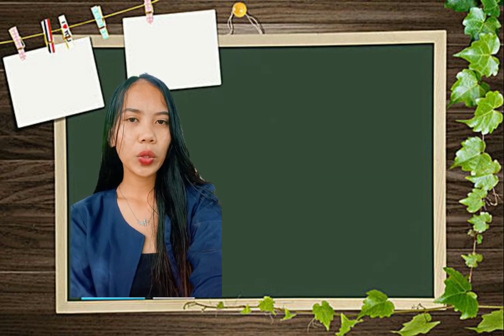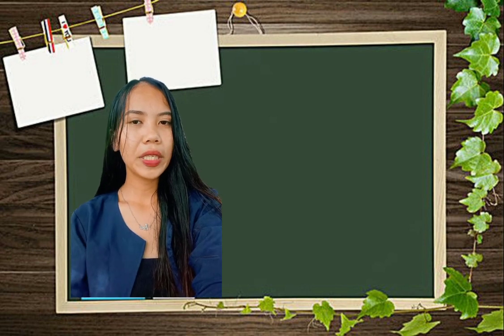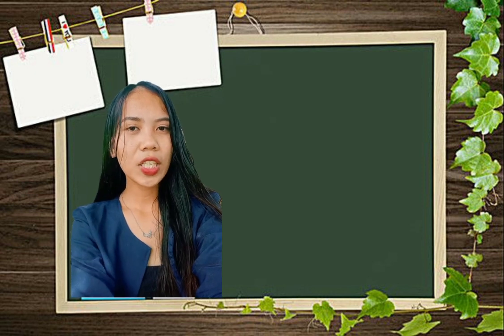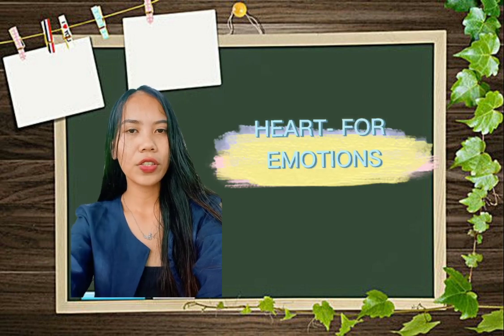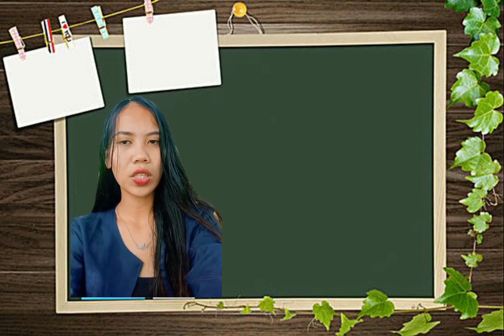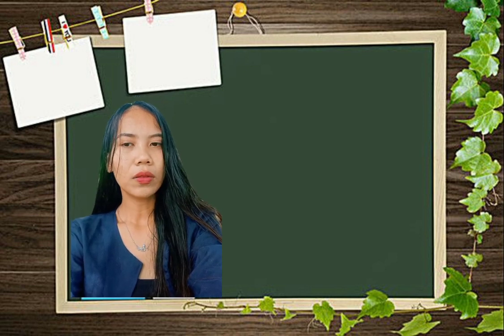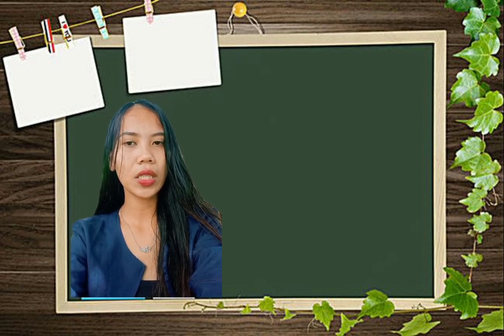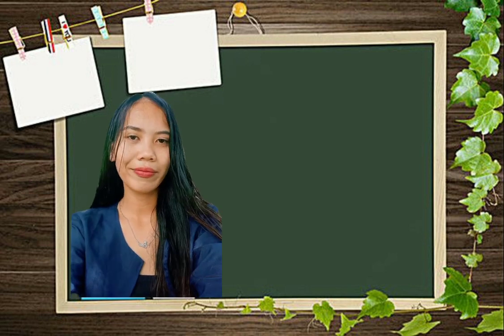INSIGHTS IN HUMAN RESOURCE MANAGEMENT